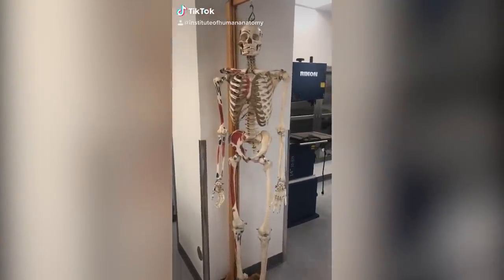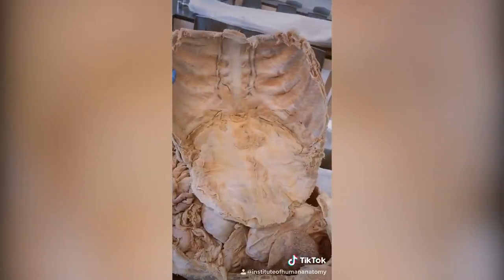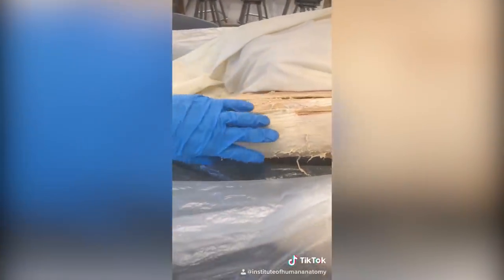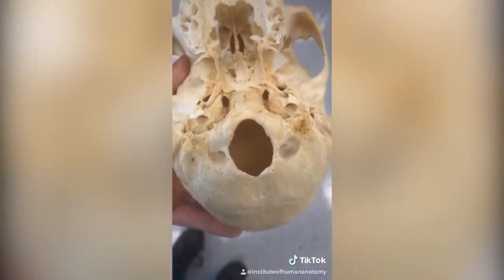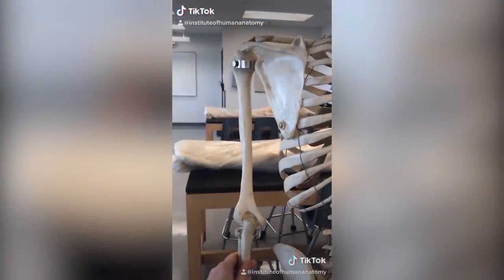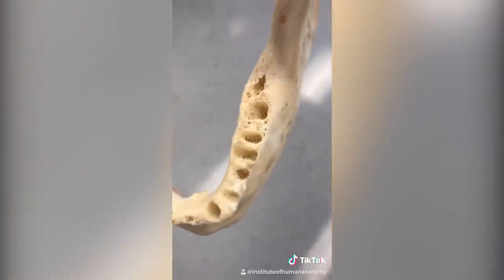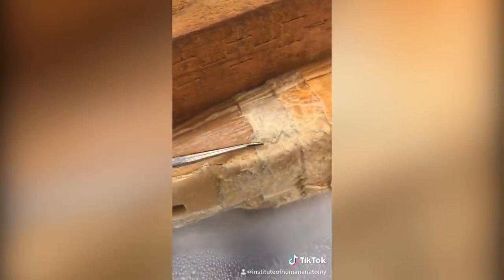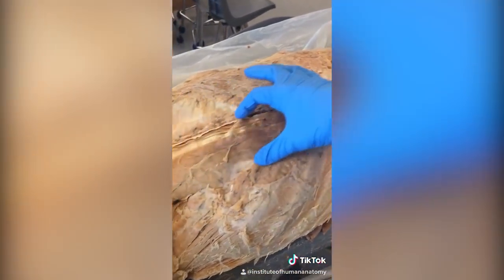Institute of Human Anatomy TikTok Musculoskeletal Compilation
Here's a compilation of our best Musculoskeletal System related TikTok videos.